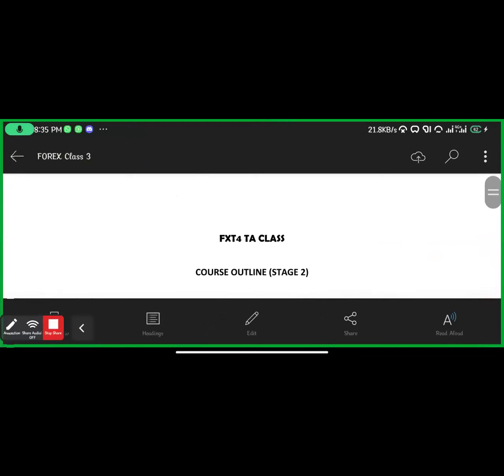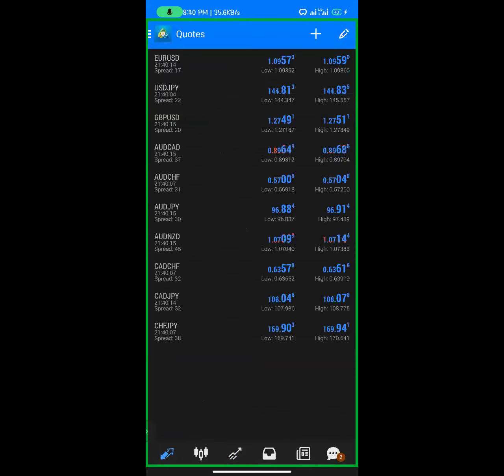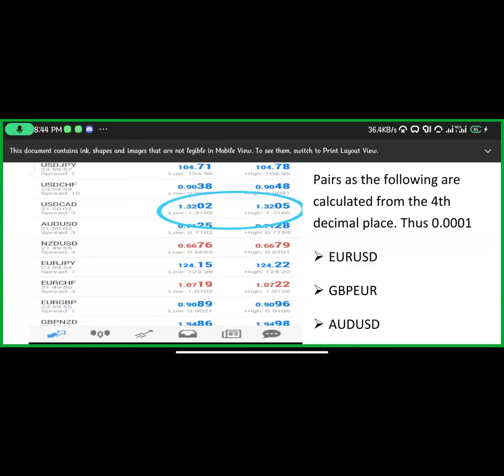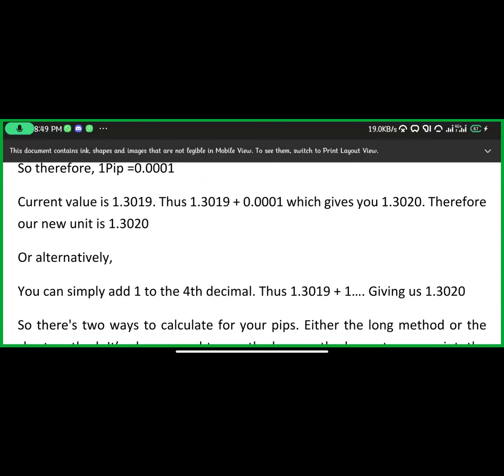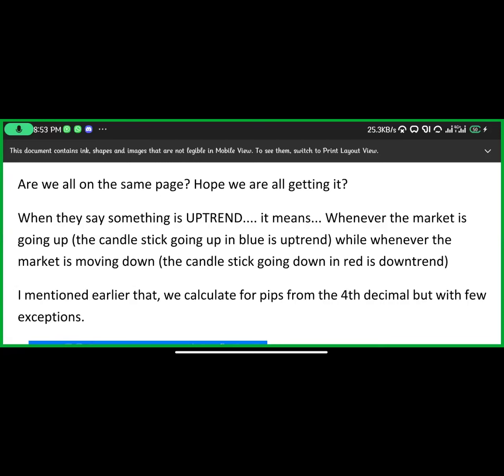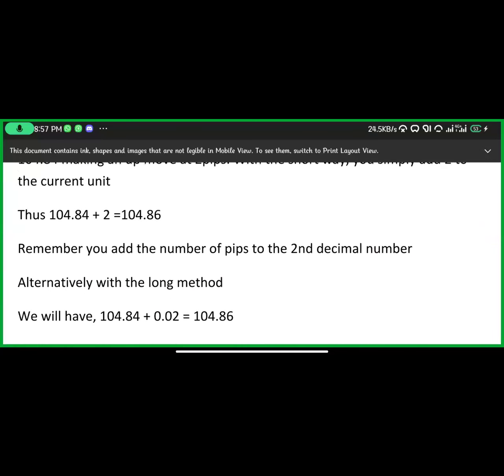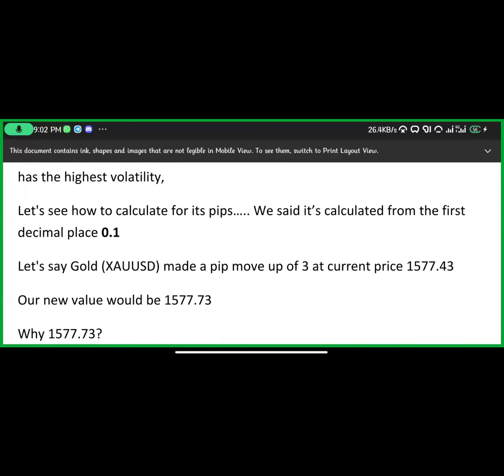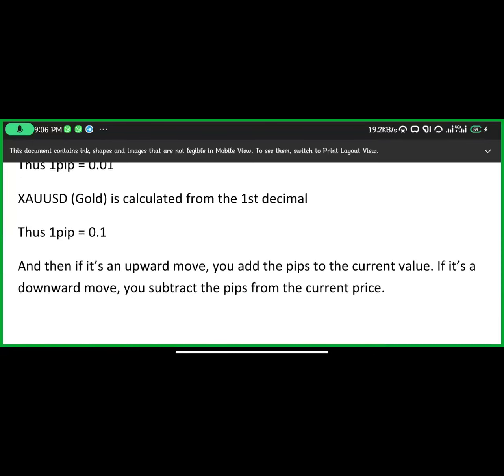FXT4ME ACADEMY 101: SESSION 3